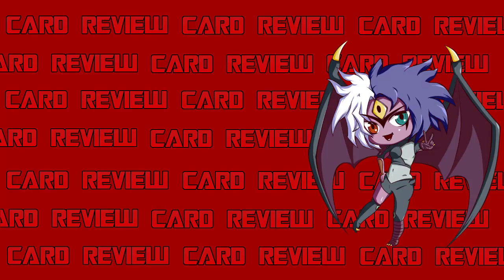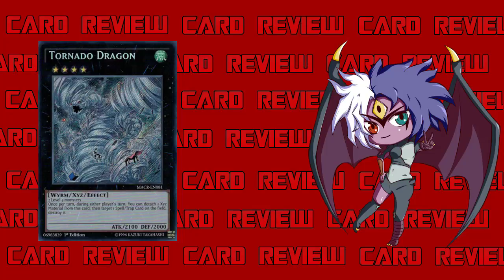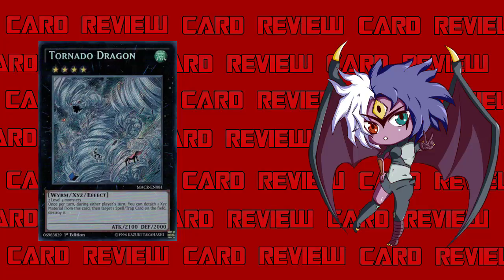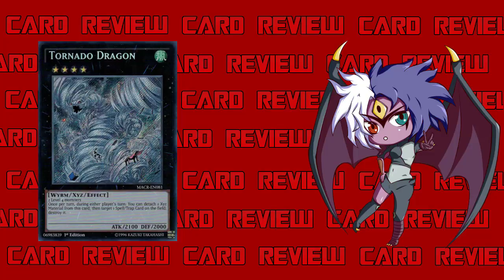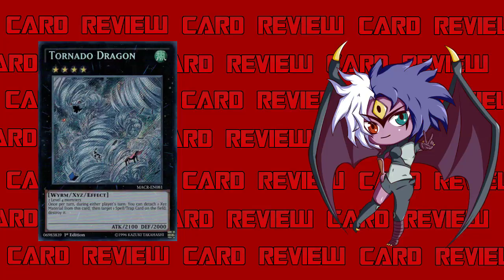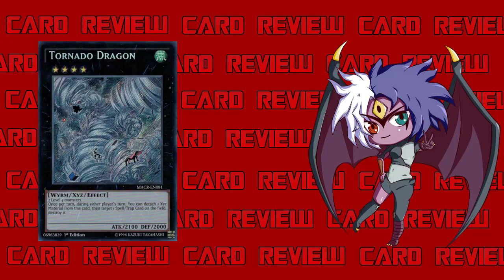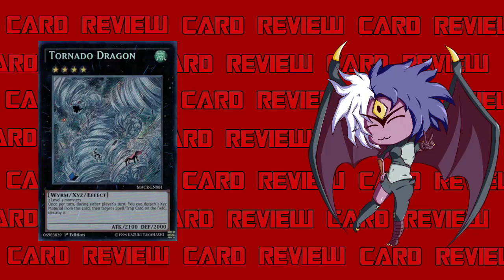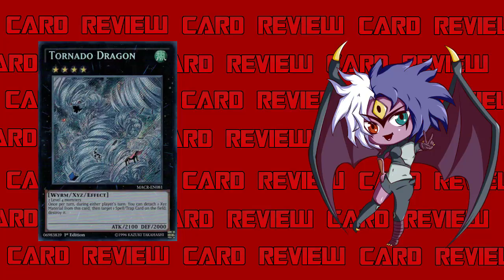Yubel Mastery Reviews: Tornado Dragon [Card Reviews]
Tornado Dragon
Wind / Rank 4 / Wyrm / XYZ / Effect / 2100 ATK 2000 DEF
2 Level 4 monsters
Once per turn, during either player’s turn: You can detach 1 Xyz Material from this card, then target 1 Spell/Trap Card on the field; destroy it.